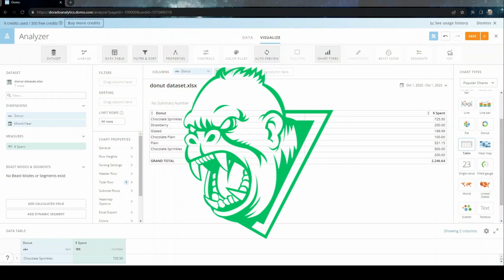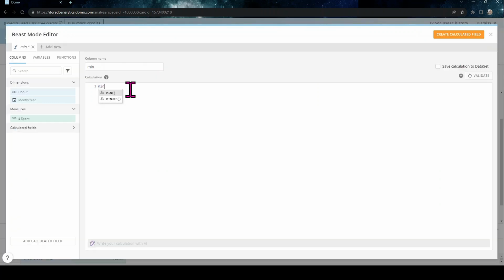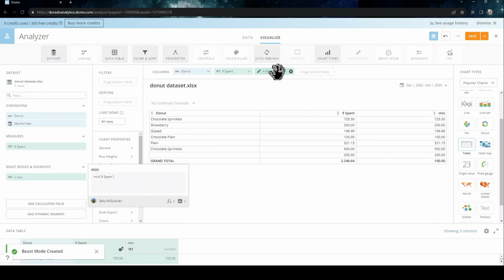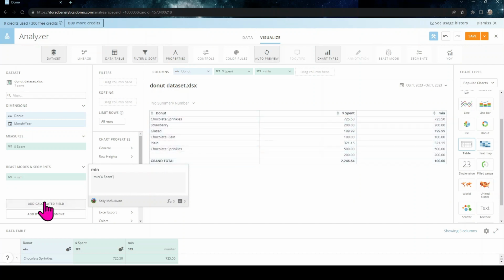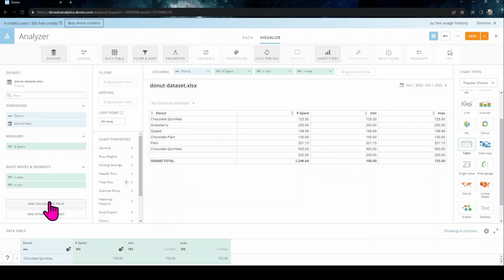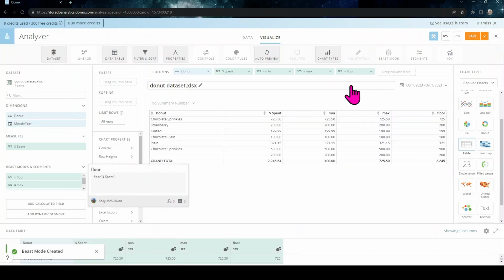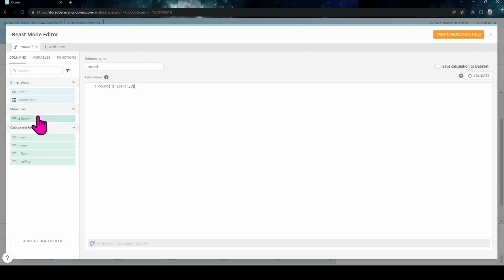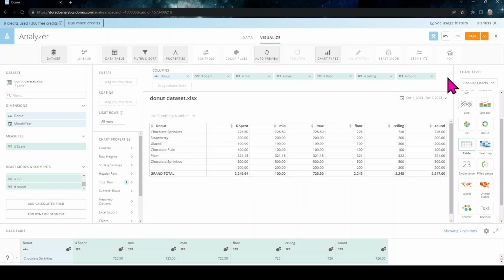Domo Beast Mode - Min, Max, Floor, Ceiling, and Round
Learn about the min, max, floor, ceiling, and round functions in Domo beastmode. Domo tutorial for beginners. 2nd video in our Domo Beastmode series.

Domo is a business intelligence tool, that is similar to Power BI and Tableau, but comes with its own user friendly interface.